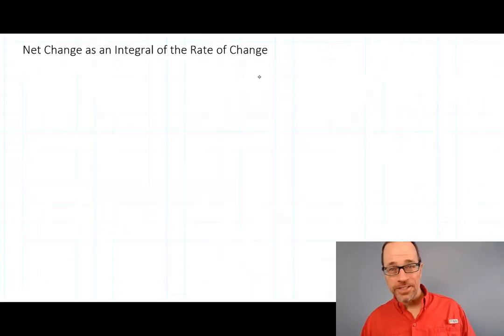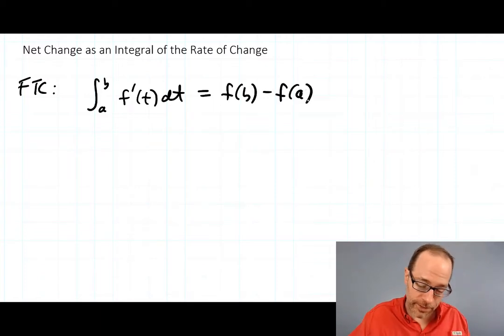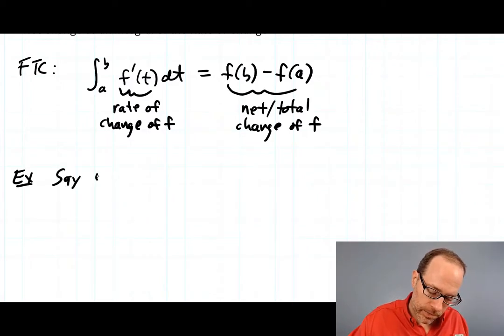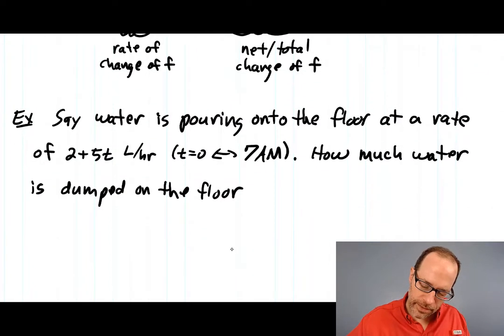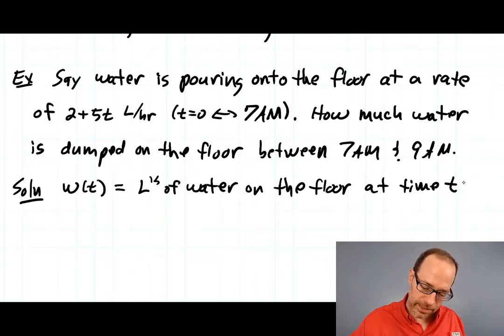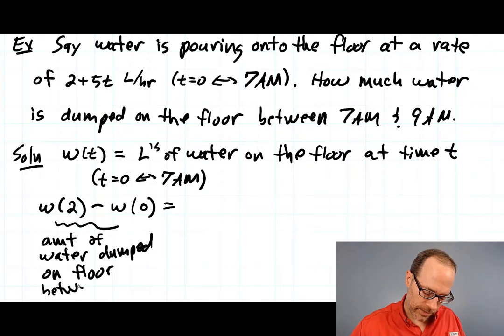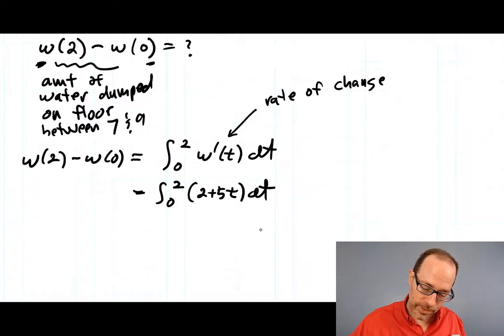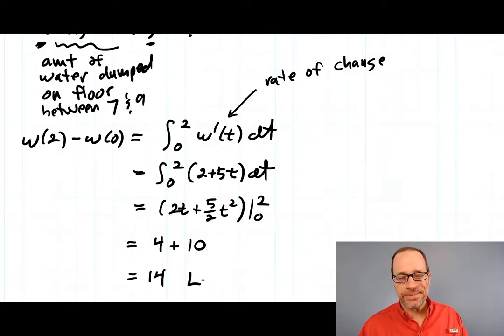Net Change as the Integral of a Rate of Change, Calculus 1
An example and explanation of net change as the integral of the rate of change in Calculus 1; water being poured into a vase